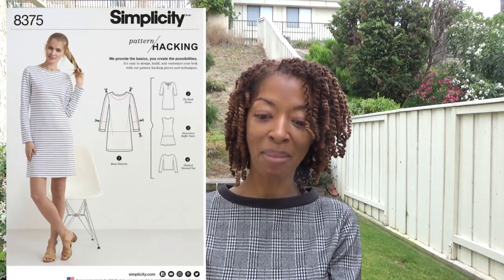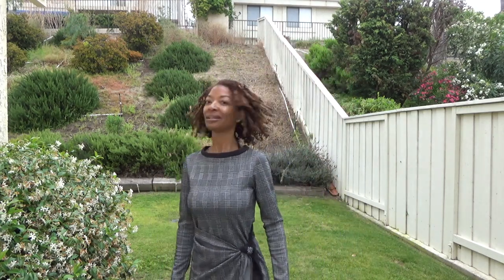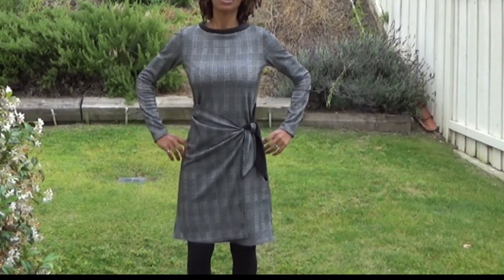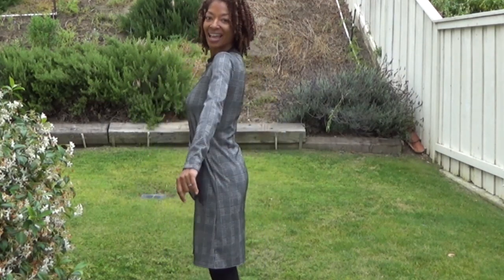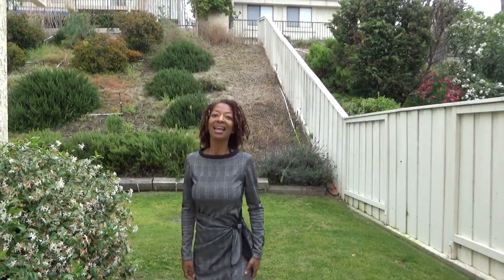Recent Sewing Makes - Sewing Patterns - Butterick 6621 Plaid Dress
In this video I share some patterns that I have sewn recently and a dress I made.

Sew Ambitious T-Shirt